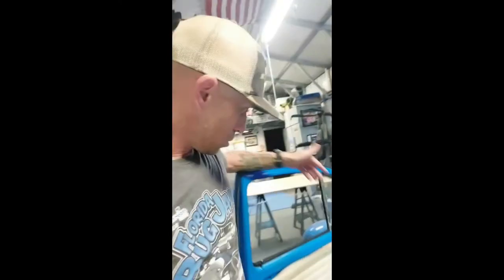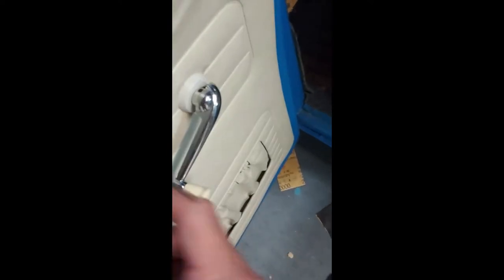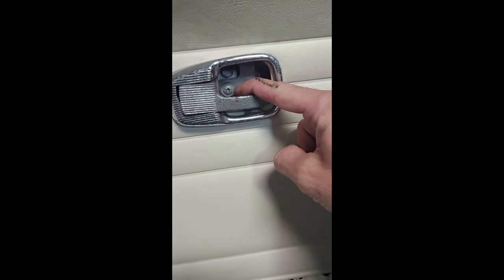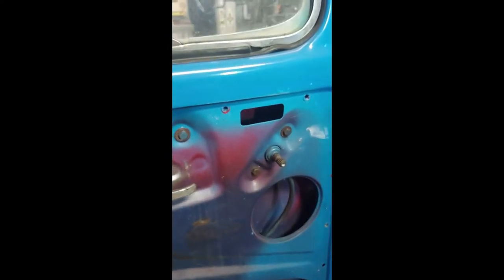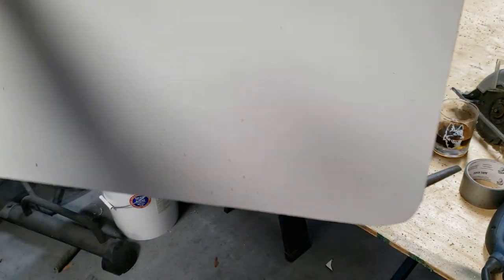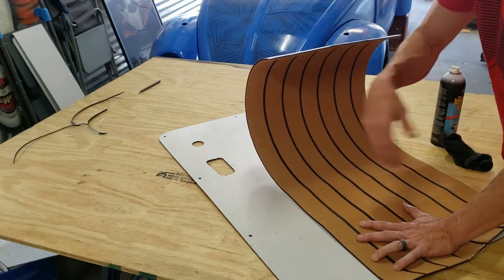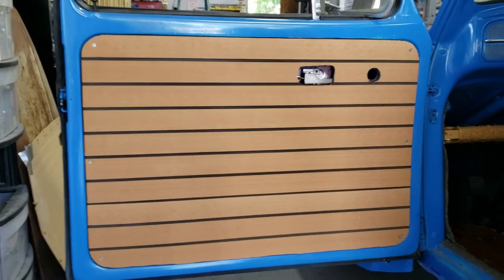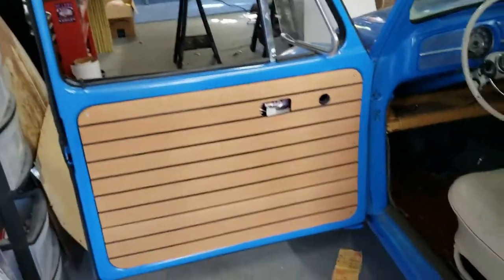Custom VW Beetle Door Panels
Follow along as I make some custom door panels.